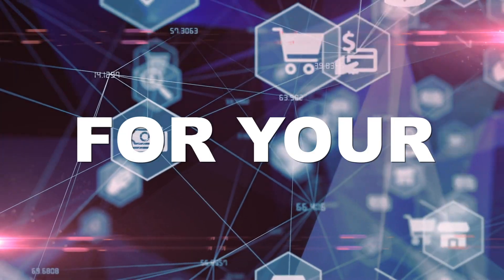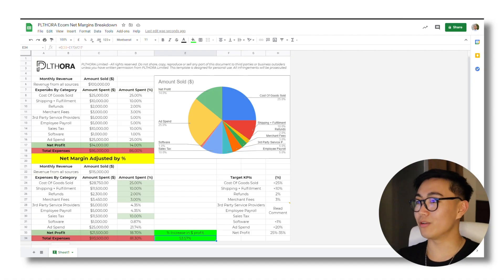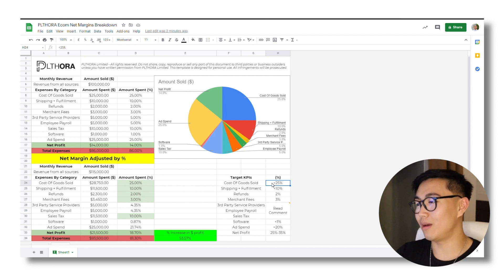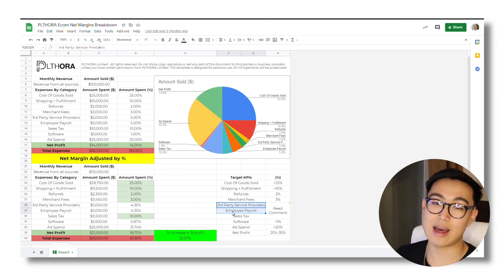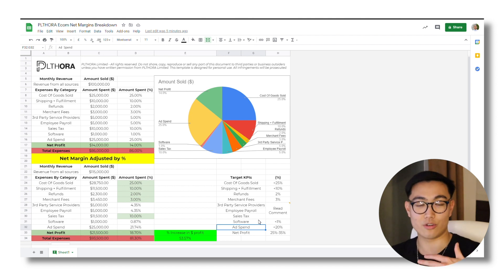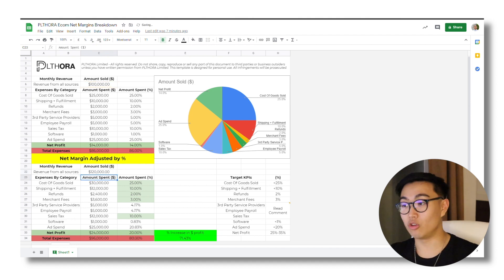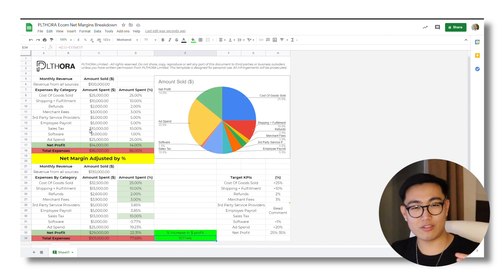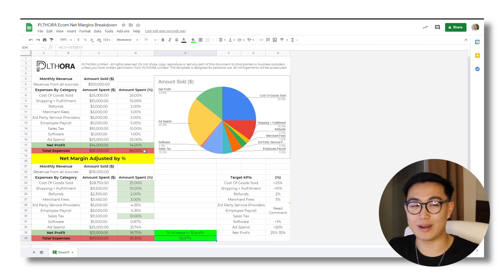How To Use Email Marketing to INCREASE ECOM PROFITS in 2021